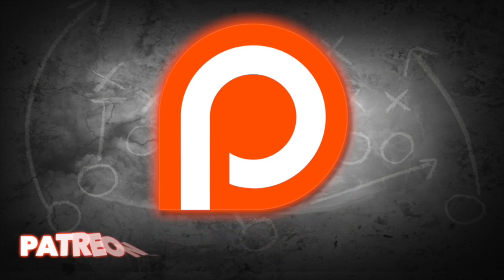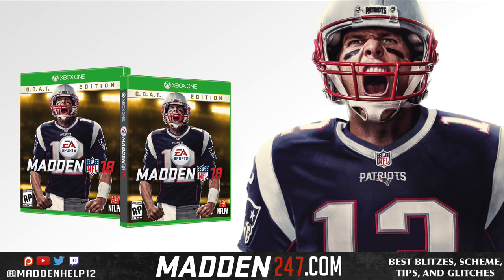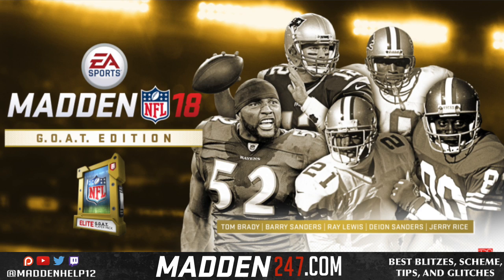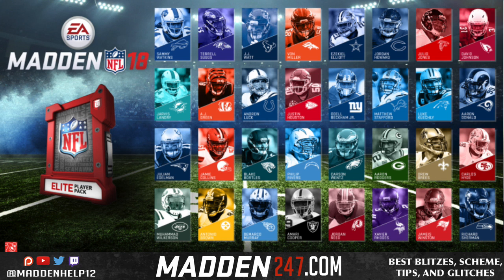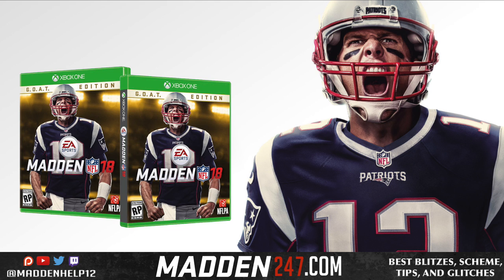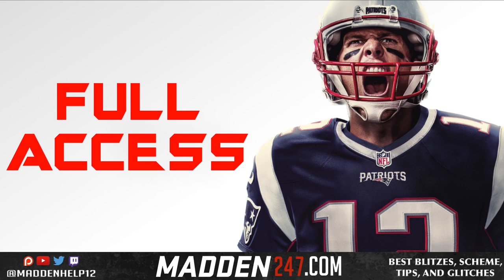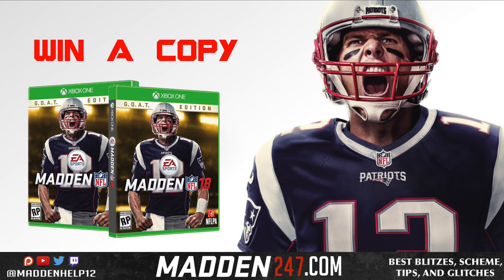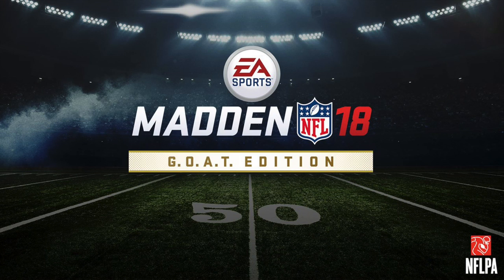Madden 18 - How to Get Madden 18 for FREE!!!